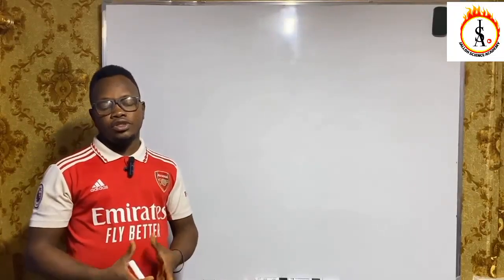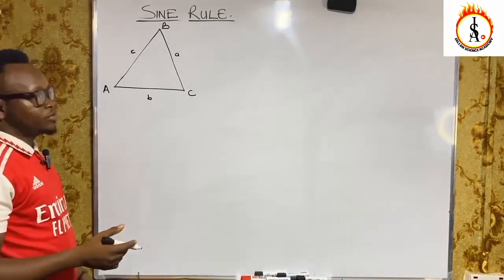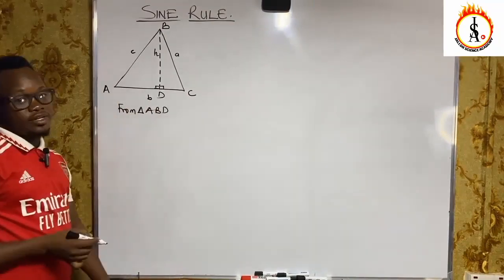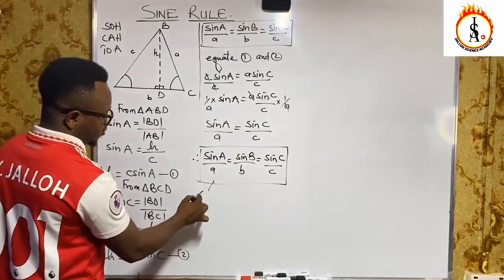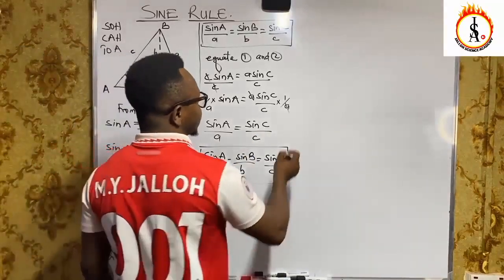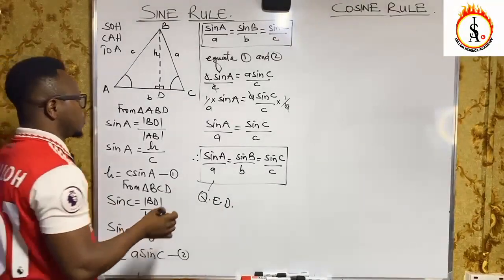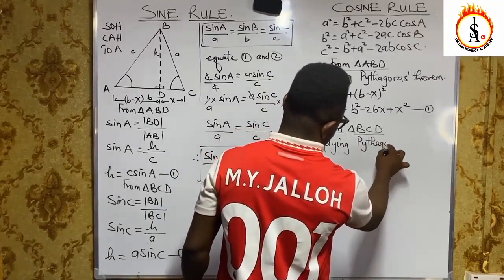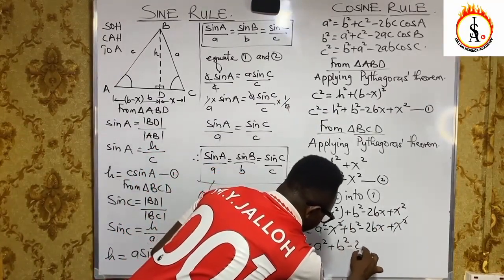Proof for sine and cosine formula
In this video, you'll learn how to proof the sine and cosine rule or formula